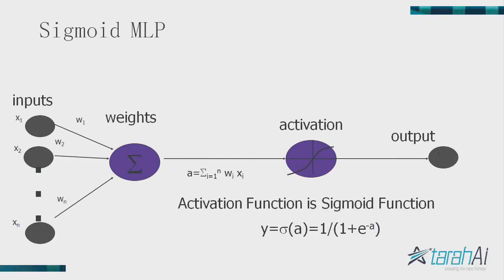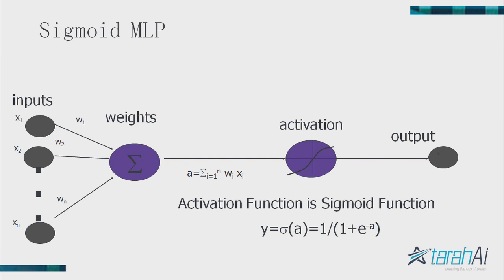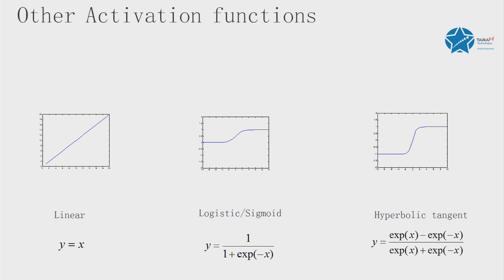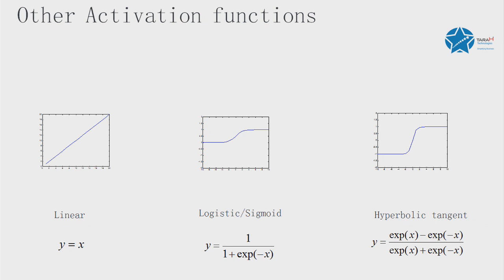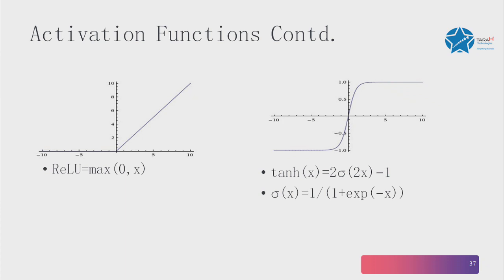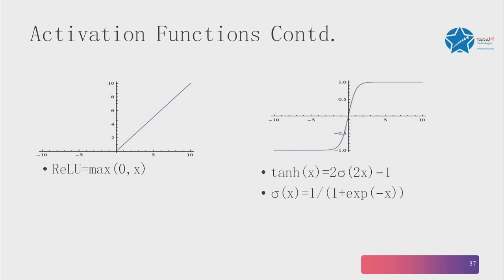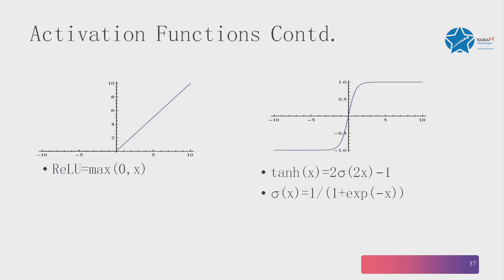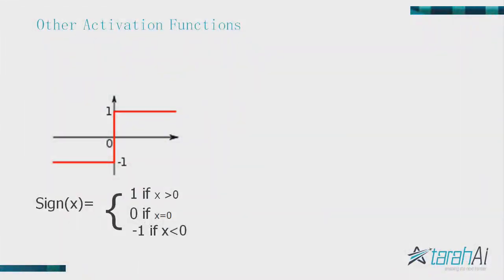Activation Functions in Deep Learning | Dr. Srinivas Padmanabhuni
The primary role of activation functions is to deal with non linearity and related behaviours in deep learning. Some of the common activation functions being considered are the logistic function, tanh function and Sign function.